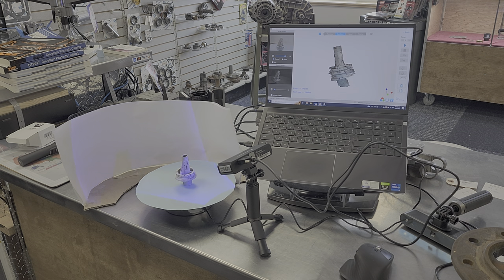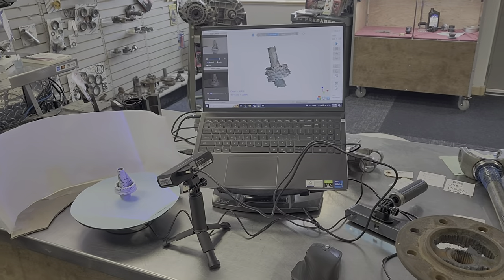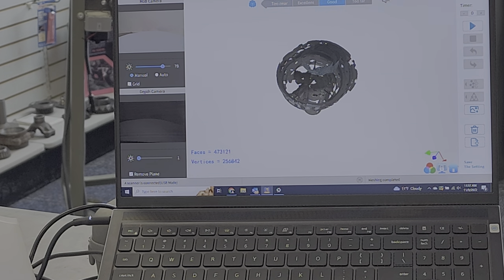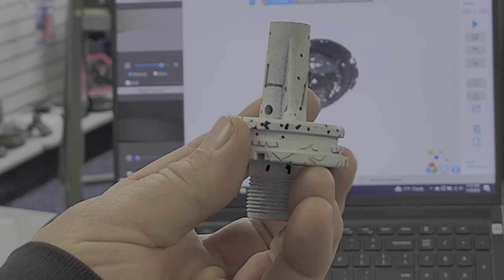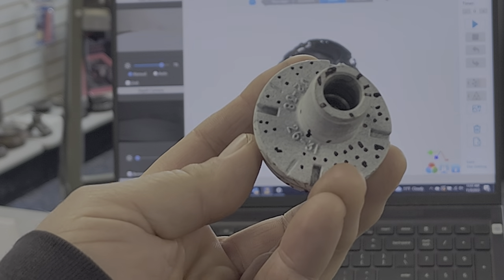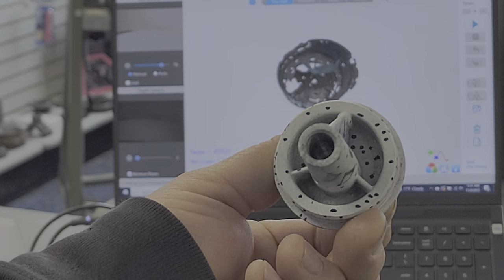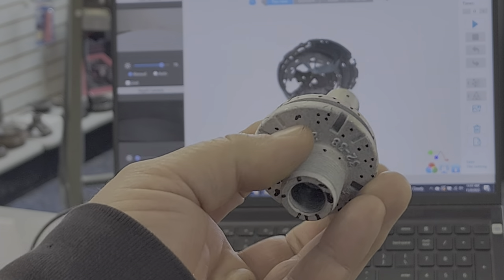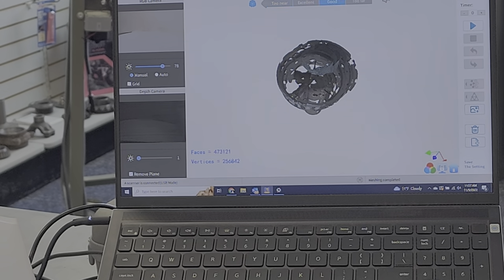Learning to scan with Revopoint Pop 2 and Mini s.1 ep.2